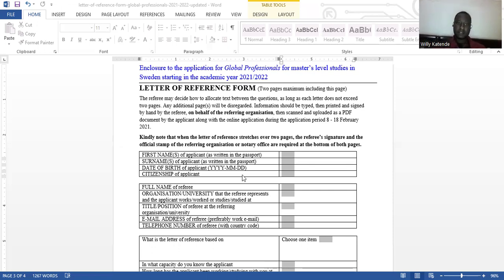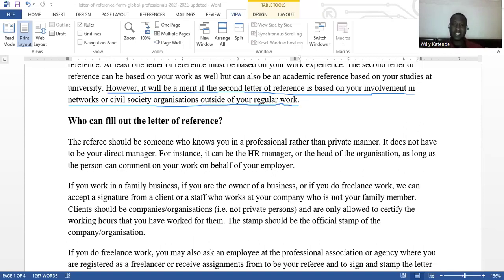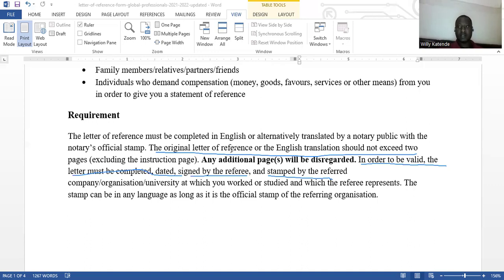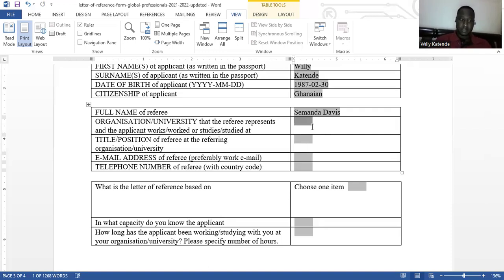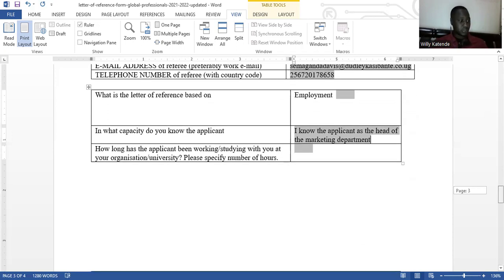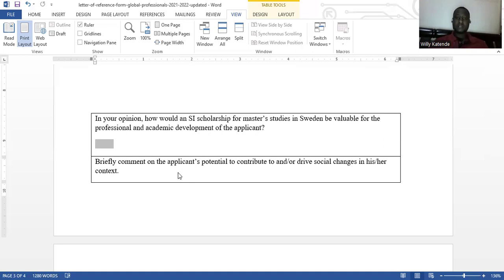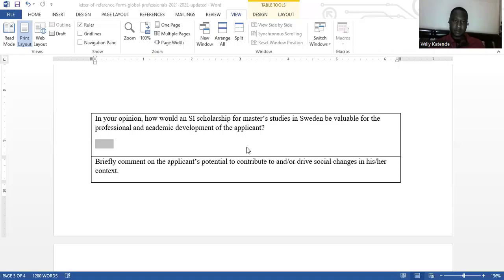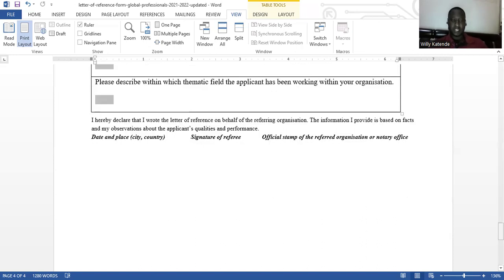FILLING THE SI SCHOLARSHIP LETTER OF REFERENCE FORM STEP BY STEP A GUIDE FOR YOUR REFEREE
This video shows you a step by step process of filling the SI letter of reference.